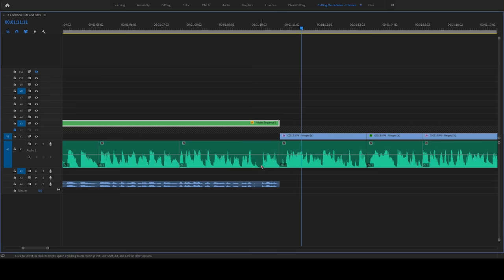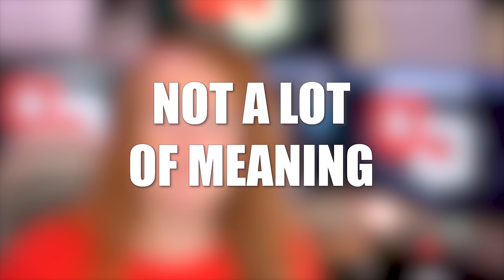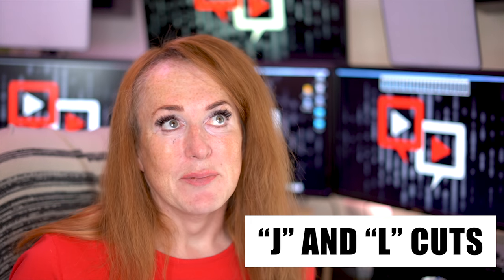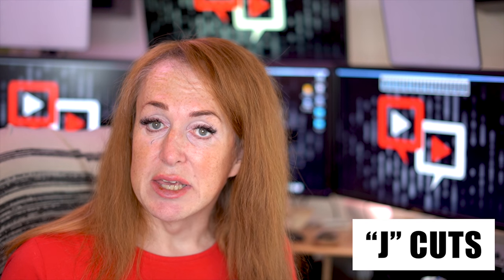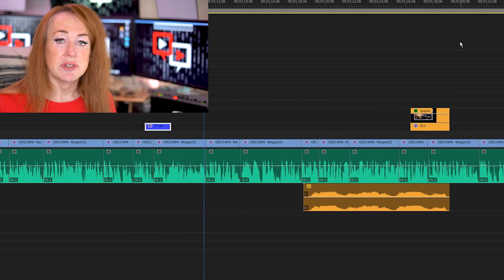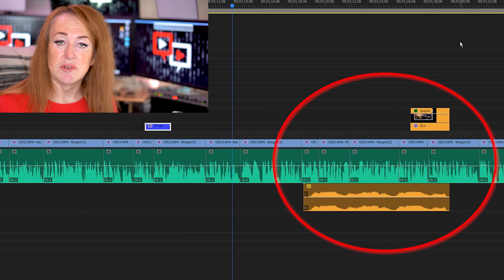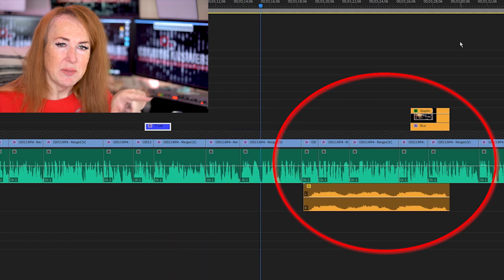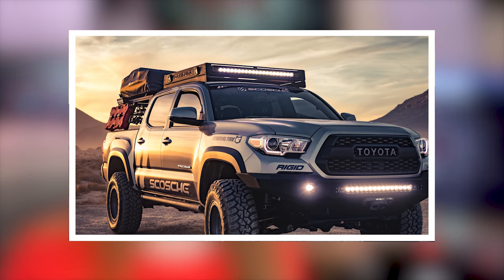YouTube Video Editing - Essential Cuts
There are many ways for us to improve our videos, editing is just one. In this video I cover some basics of YouTube video editing - essential cuts, how to use them, and where to find examples that beginners and experts might find valuable.

[VIDEO LINK]

TO RELEVANT VIDEO]

Welcome to Creator Answers, a channel dedicated to sharing everything I have learned about creating content for social media.